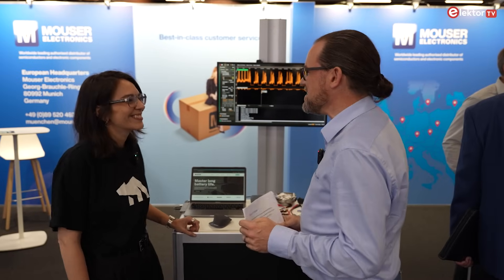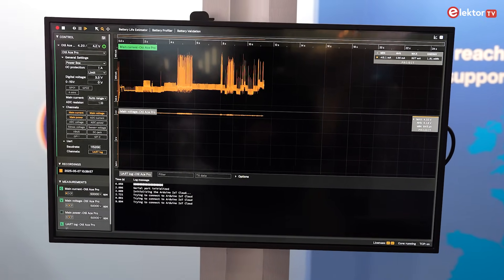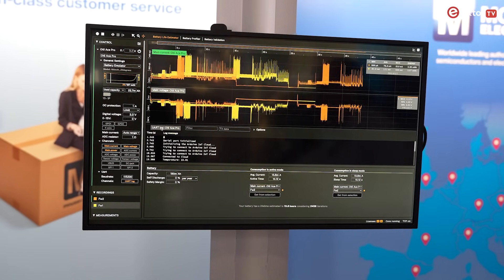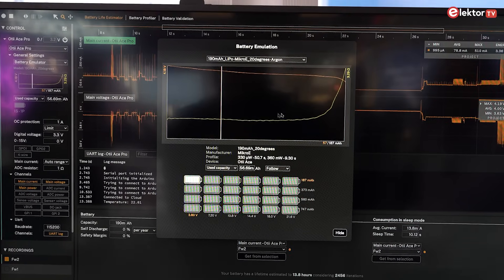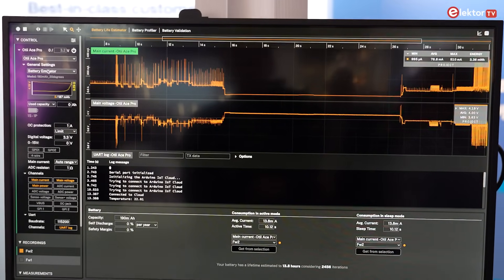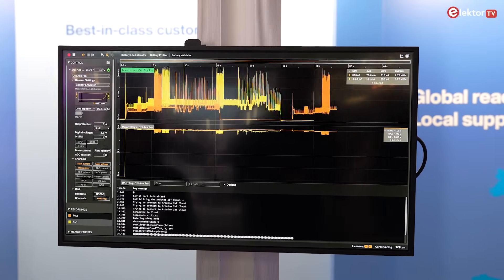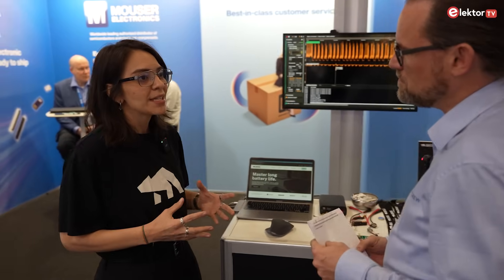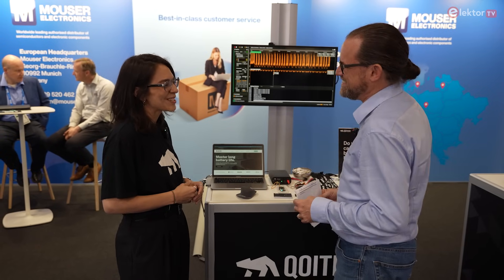Ensuring energy efficiency for battery-powered embedded systems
Whether embedded or IoT, the life of battery-powered applications has always been challenging to assess. Determining an accurate battery life has become a multi-disciplinary affair that involves hardware, firmware, and software engineers throughout the stack. To simplify this challenge, @Qoitech offers a product portfolio, backed up by their Otii Ace and Otii Arc hardware, that is accessed through a powerful yet free and perpetual desktop application.
At PCIM 2025, Maria Hernandez, Qoitech's Product Specialist, guided us through an easy method for measuring an IoT application's power consumption, determining potential battery life based on a range of available battery models, and automated testing using Python scripts. She also updated us on Qoitech's improved licensing model, including perpetual licenses for their Otii Toolboxes, which can now be purchased through their distributors, such as Mouser Electronics.